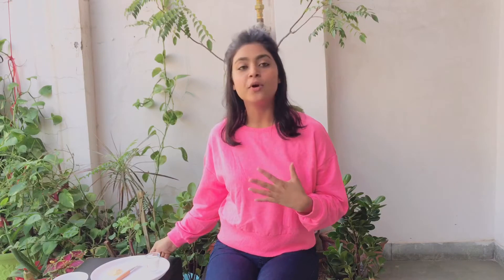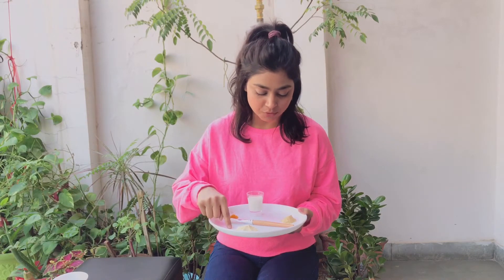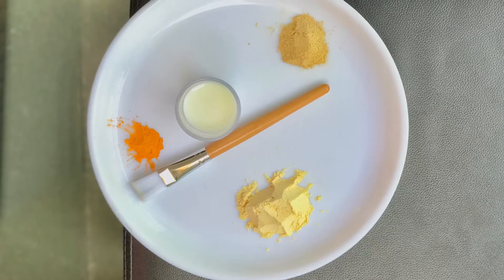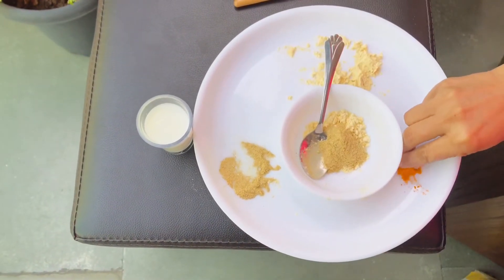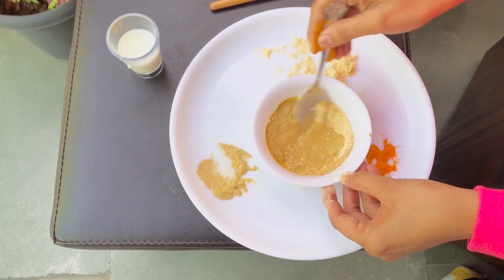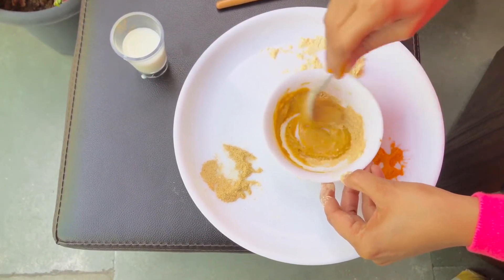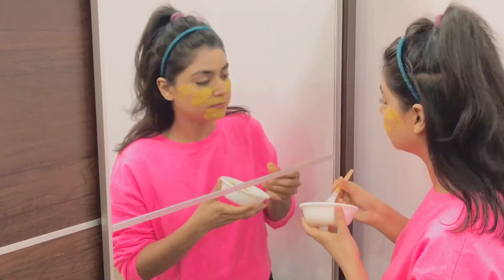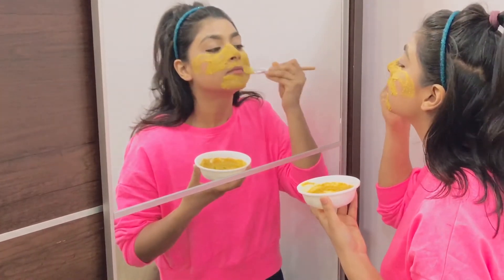Say Goodbye to Dark Spots, Pigmentation | Glowing Skin | DIY Home Remedy | S-VYASA YIC Cert.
Pigmentation (brown spots) is the rigid form of tanning and can occur due to sun exposure or hormonal imbalances in body. There is a simple natural cure for this problem. This DIY home face pack will remove dark spots, sun spots and clear acne and scars from your face.
Ingredients:
2 tablespoon– Besan
2 tablespoon– Sandalwood powder (Chandan)
1 pinch – Turmeric powder (Haldi)
2 tablespoon– Milk
Wash the pack after it dries with lukewarm water. Milk contains high quantity of lactic acid which helps to brighten the skin. It also has exfoliating properties and cleanses pores. Besan helps in ridding us of tanning and acne scars. Turmeric has healing properties as well as antibacterial properties. Sandalwood helps to treat pimples and give shine to face.
This face pack will give you blemish-free, glowing skin. You can use it on other parts of body as well including arms, neck and back.